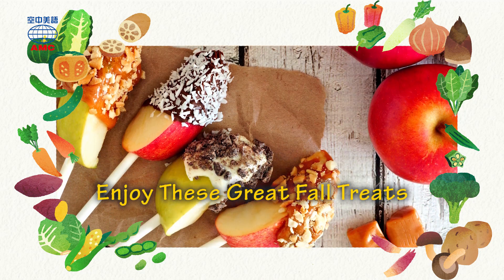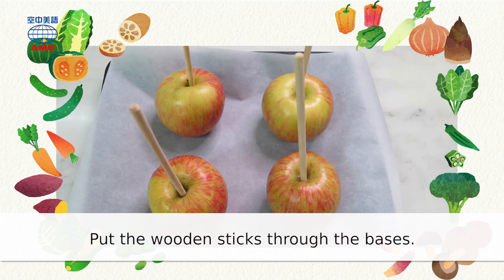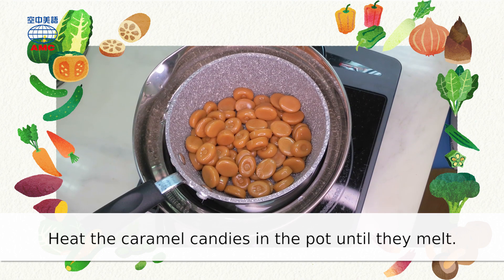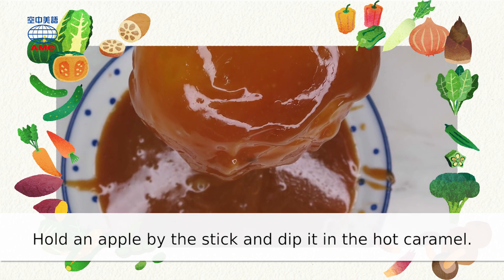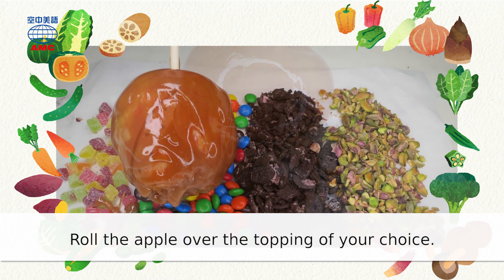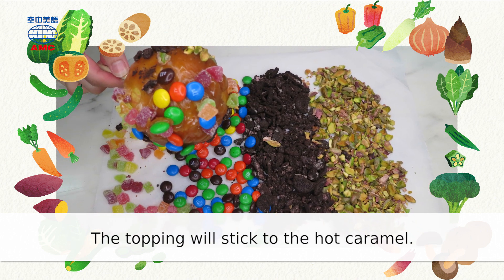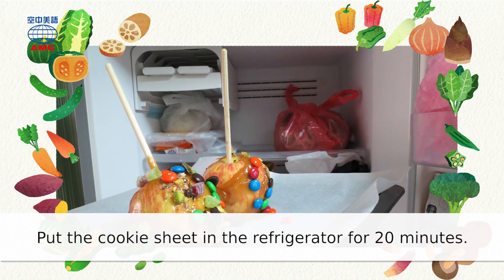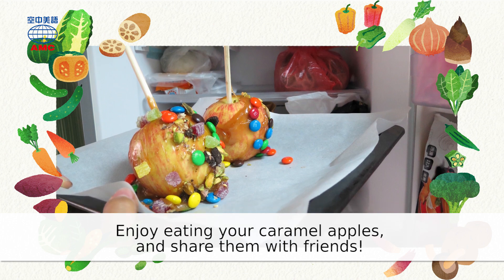2019年10月號 Unit 12-2【秋日限定：甜甜鹹鹹的好滋味】- 課文朗讀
A+ English空中美語雜誌訂閱：
想要A+ English空中美語雜誌專人導讀？